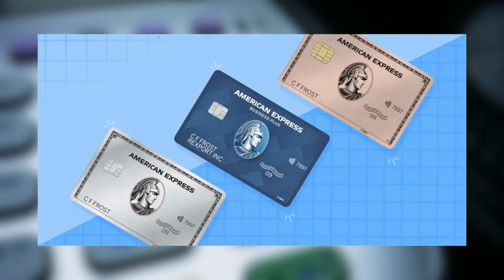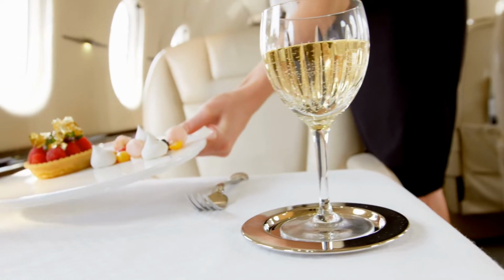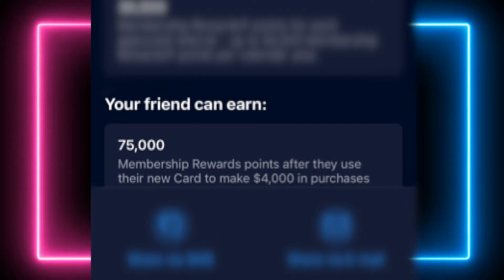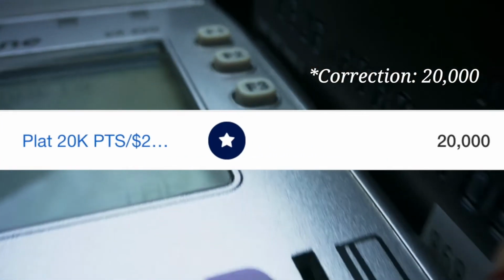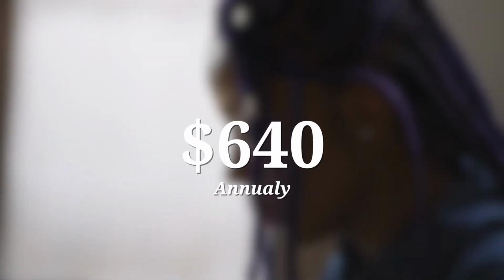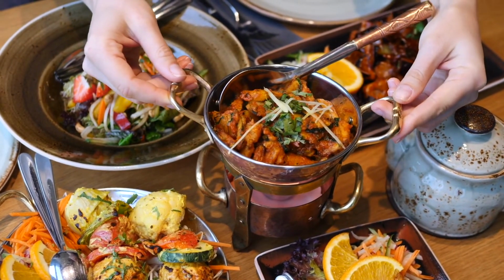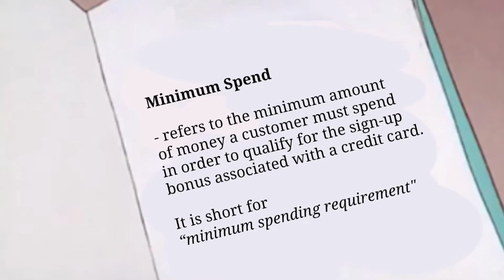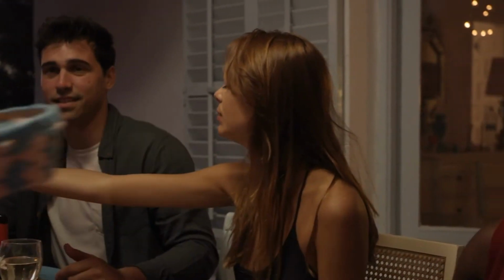Best Travel CREDIT CARD Trifecta EVER. [$6,000 worth of FREE Flights! 2023 Edition!!]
American Express Platinum Card, Capital One Venture X, & American Express Gold Card. These are the three best Travel Credit Cards in the Game Today. So it would only make sense that the AMEX Platinum, Gold, & Venture X make up the BEST Credit Card Travel Trifecta Ever, in our opinion. With this Credit Card Trifect, you can get $6,000 in FREE FLIGHTS when you redeem through AMEX/Capital One transfer partners.

(Signup bonuses may change over time so always double-check)

In this video, we go over the American Express Platinum Card, American Express Gold Card, & Venture X Card by Capital One & see why these are the best Travel Credit Cards in our opinion. We've used this Credit Card Travel Trifecta to fly from the US to the Amalfi Coast, Italy. Not only is this travel trifecta good for the signup bonus, but it also gives you unlimited lounge access globally & enables you to take any guests you may have with you (typically up to 2). If you found any value in this video please SMASH that Like button for the Youtube Algorithm & don't forget to subscribe to see more videos from us here on this channel.

00:00 Intro
00:10 This Trifecta Can Get You Over $6000 in FREE Flights Anywhere
00:20 Video Overview
00:50 What Is A Credit Card Trifecta
01:08 Credit Card Community Debates Which Is Best
01:18 Why This Credit Cars Trifecta Is DIFFERENT
01:28 Which Cards Constitute This Trifecta?
01:38 American Express Platinum Card
01:48 Capital One Venture X Card
02:03 American Express Gold Card
02:14 Sign Up Bonuses For Amex Platinum
02:48 Sign Up Bonuses For Capital One Venture X
03:33 Amex Platinum & Venture X Value When Paired Together
03:49 Sign Up Bonuses For Amex Gold Card
04:00 Enhanced Referral Offer For Amex Gold
04:33 Sign Up For Each Card Using The Links Down Below ⬇️
04:45 Amex Gold Card Bonus Potential Value
05:00 How Much Value You Get When Using This Trifecta
05:15 The Secret They Don’t Tell You 🤫
05:32 Amex Platinum Authorized User Hack
06:11 Free Flight Total For The 3 Credit Cards
06:21 What’s The Annual Fee For These Cards?
06:48 Travel Perks And Benefits EASILY Cover The Annual Fees
07:00 Venture X $200 Vacation Rental Credit
07:15 American Express $200 Incidental Credit
07:27 Amex $200 Hotel Credit + $200 Digital Entertainment Credit
07:47 $320 Combined Uber Cash Credit
07:58 Effective Annual Fee MINUS Perks and Benefits Equals
08:08 Food And Alcohol Will Easily Cover $180 In Lounges
08:22 Many Other Perks and Credits
08:32 The Hidden GEM of Having These Cards
09:15 AMEX isn’t Accepted Everywhere But Venture X Visa Usually Is
09:29 Currently in The Amalfi Coast In Italy
09:39 Venture X Upgrades Your Hertz Rental To President Circle
09:57 Venture X Also Has Primary Rental Car Insurance
10:07 One Strength Covers The Others Weakness
10:20 Minimum Spend Tips & Tricks
10:30 Minimum Spend Definition
10:48 Don’t Get These Credit Cards If You Can’t Hit Minimum Spend In Time Frame Provided
11:02 Tip #1 Seek Help From Friends & Family
11:36 Tip #2 Redirect All Expenses
11:58 Tip #3 Pay For Your Friends & Family
12:33 Share Your Thoughts In The Comment  Section down Below 👇
12:42 Cards Linked In Description Down Below
13:06 Thanks For Watching

*We are not financial advisors so please always do your own due diligence*